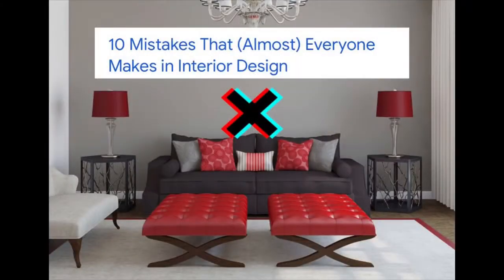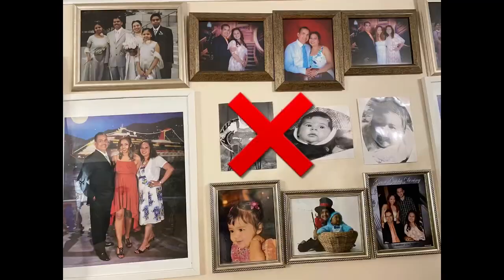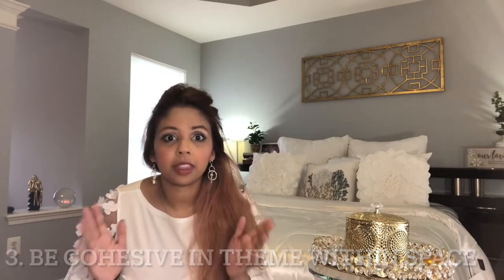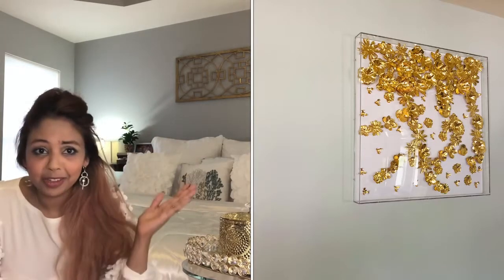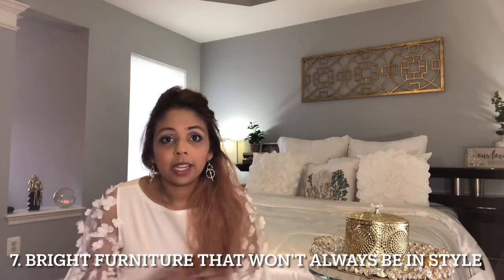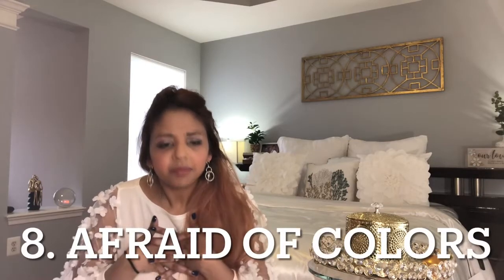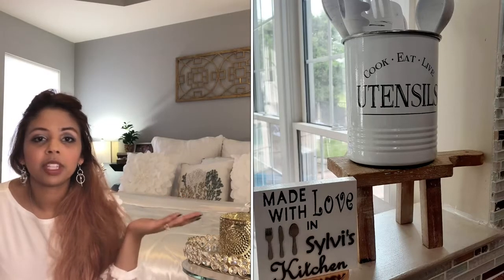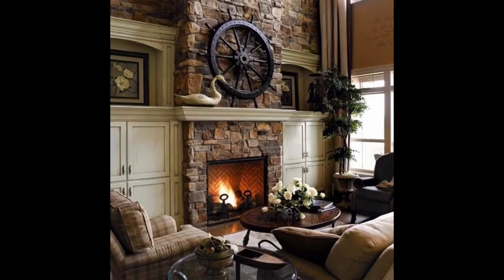NEW! 10 MISTAKES THAT (ALMOST) EVERYONE MAKES IN HOME DECOR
Today we are going over the TOP home decor mistakes that (almost everyone makes in interior designs), including myself.

Silk Bedding (Comforter set)

TIME STAMP
00:00​ Introduction
1:05​  1 - Mistake
01:33 2 - Mistake
03:27 3 - Mistake
04:35 4 - Mistake
05:25 5 - Mistake
07:07 6 - Mistake
08:30 7 - Mistake
11:00 8 - Mistake
12:01 9 - Mistake
14:05 10 - Mistake
15:00 Conclusion